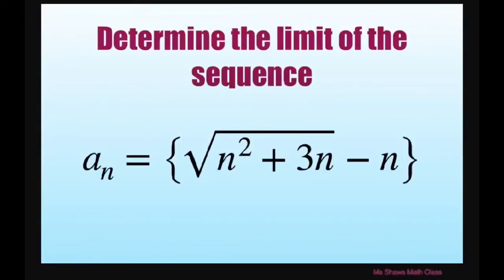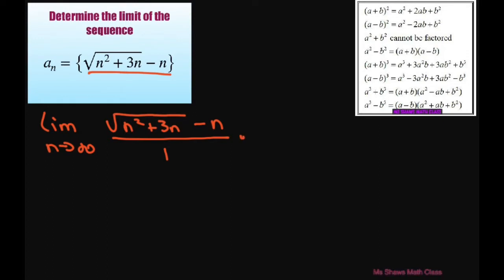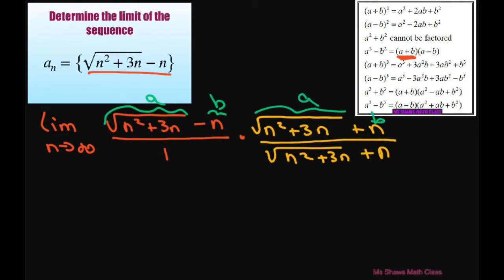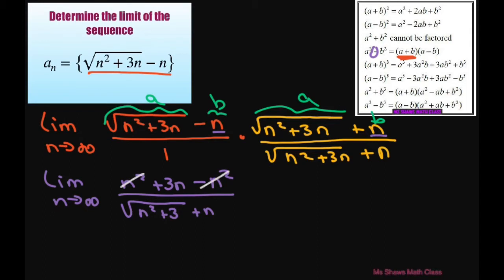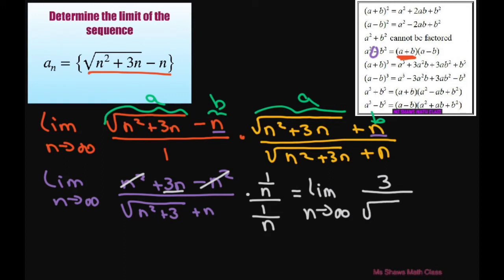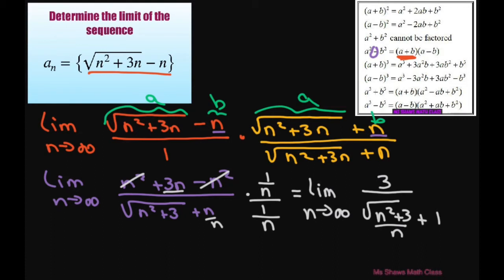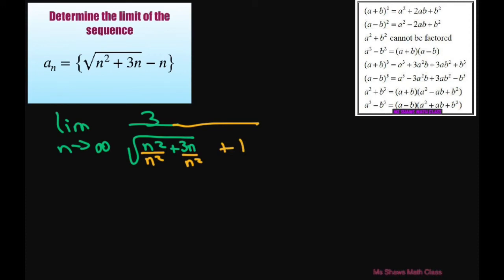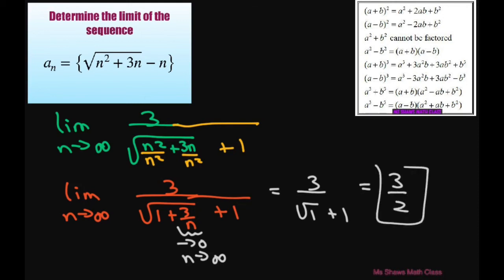Determine the limit of the sequence {sqrt(n^2 + 3n) -n}. Multiply by conjugate